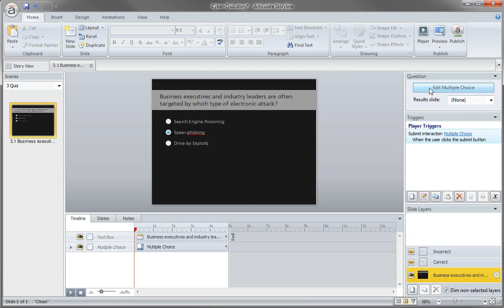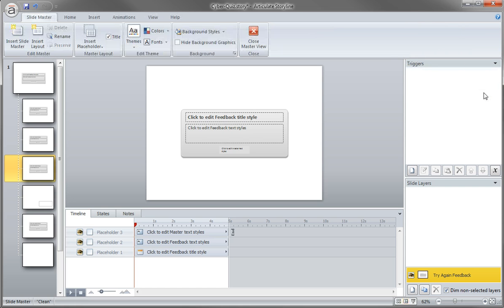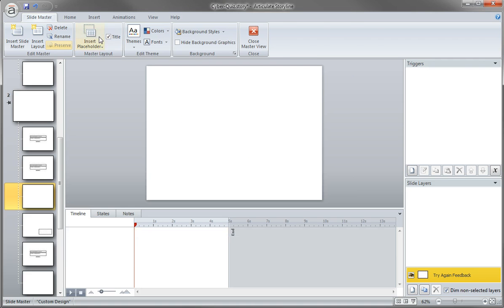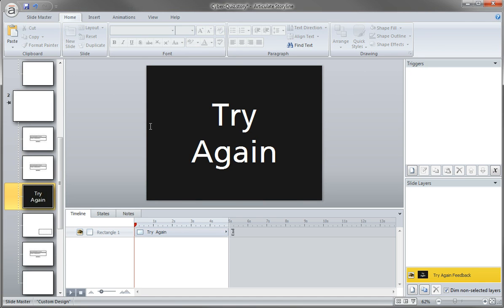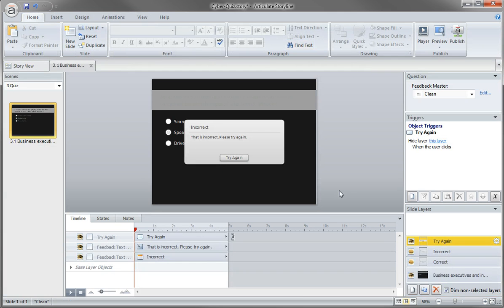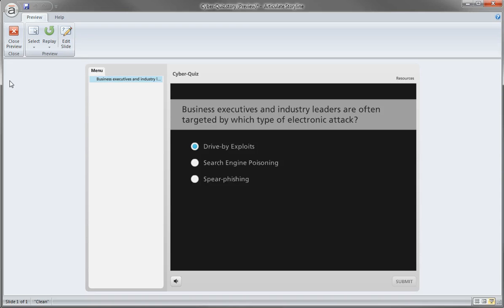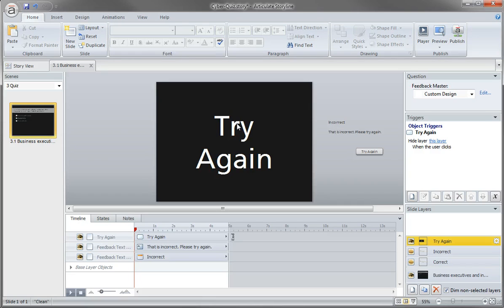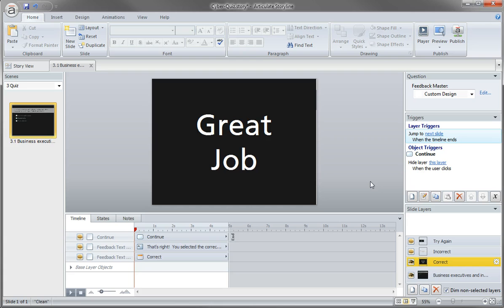Customizing the try again and correct slide layouts in Articulate Storyline (5 of 6)